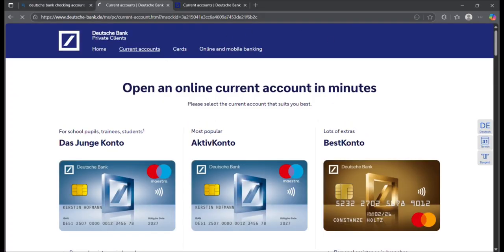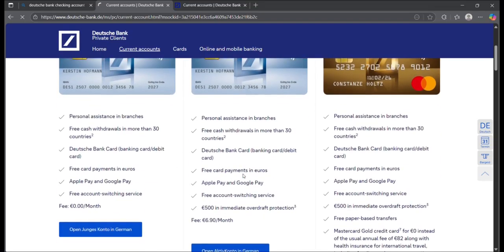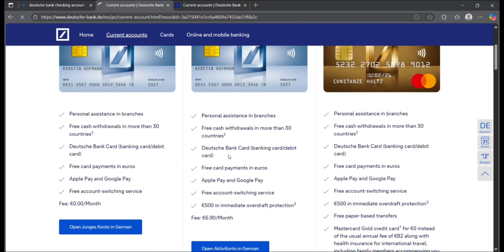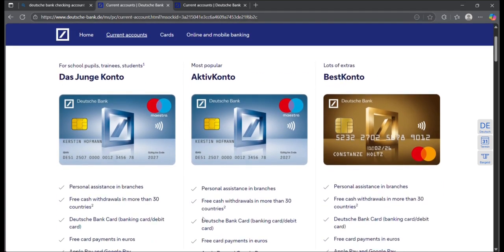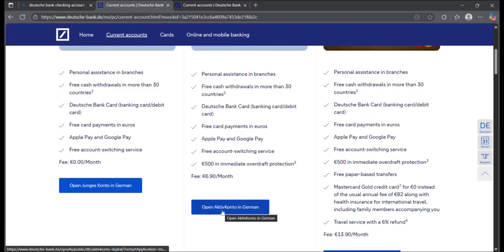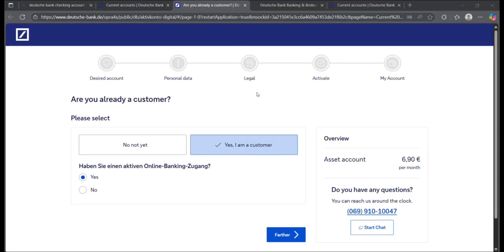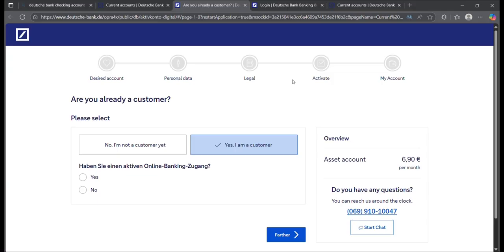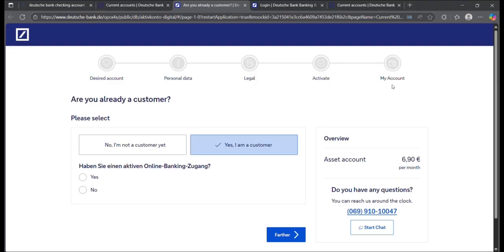How To Open A Deutsche Bank Checking Account Online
Discover how to open a Deutsche Bank checking account online quickly and effortlessly with this step-by-step guide. Learn what documents you need, how to complete your application, and how to verify your identity using convenient video chat or PostIdent options.

In this tutorial, you will find out:

The required documents such as passport, ID, and proof of address

How to fill out the online application form on Deutsche Bank's website

How identity verification works via VideoIdent (video call) or PostIdent (visit a post office)

Tips on completing your application smoothly and avoiding delays

What to expect after submission including account activation and receiving your debit card

Open your Deutsche Bank account online today and enjoy modern banking with personal assistance and convenient digital features.